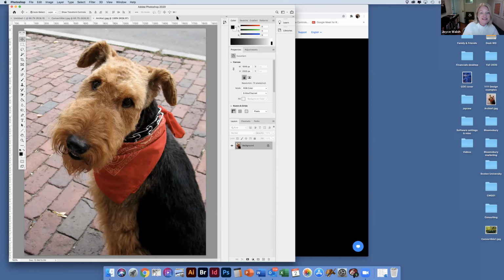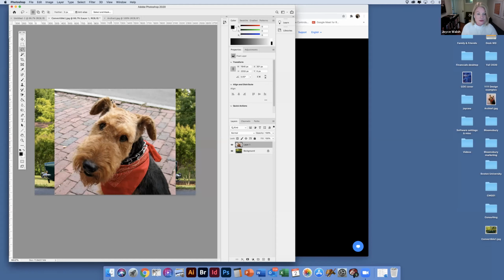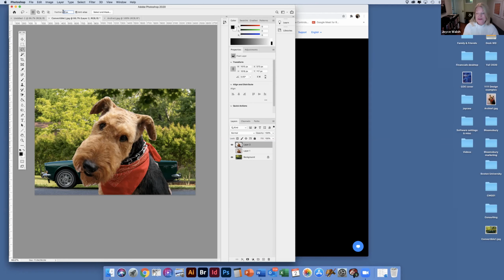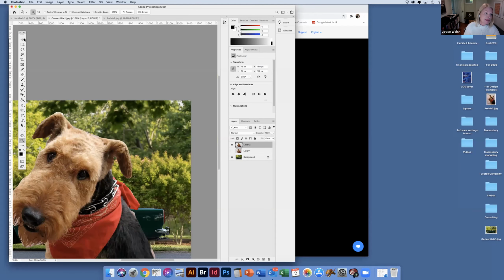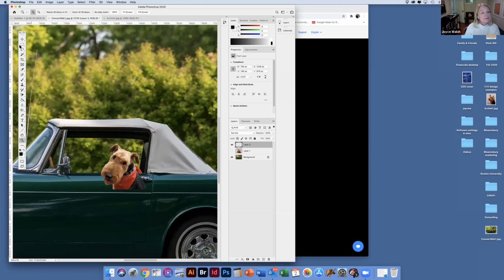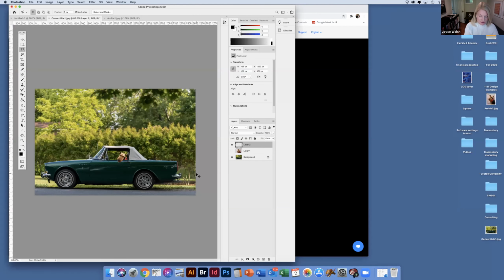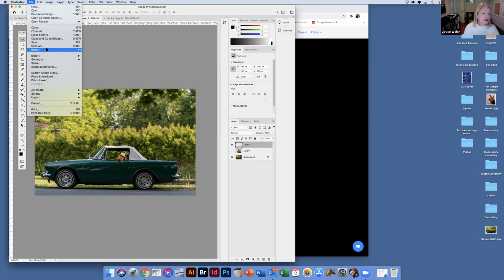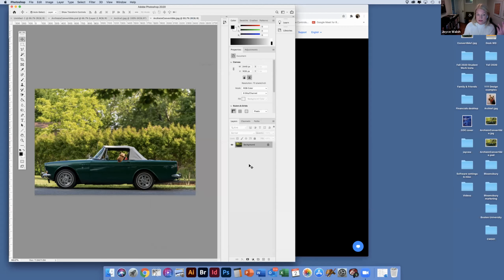Graphic Design Essentials: 1.0 Photoshop Introduction, Layers, Lasso, Exposure Adjustments